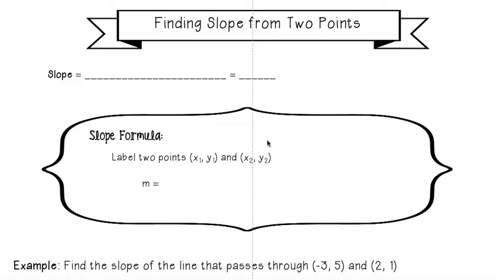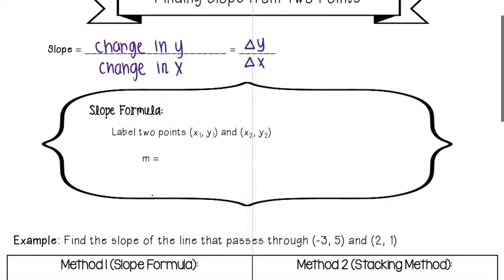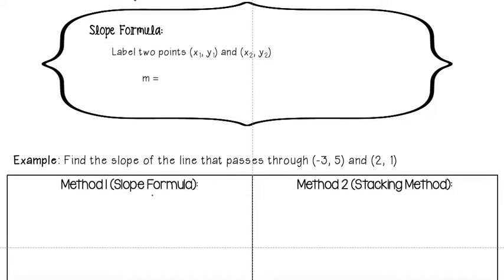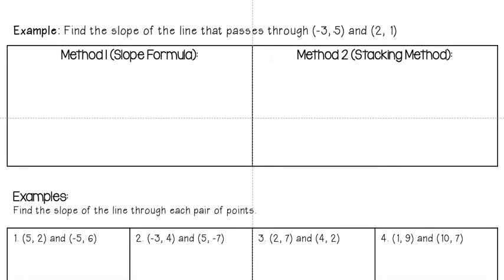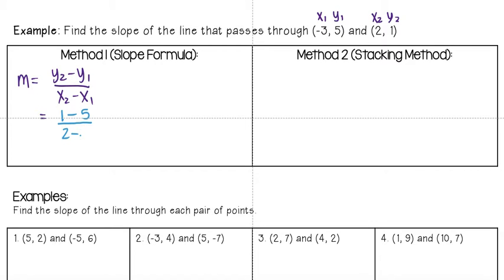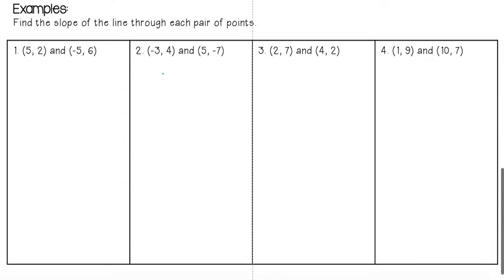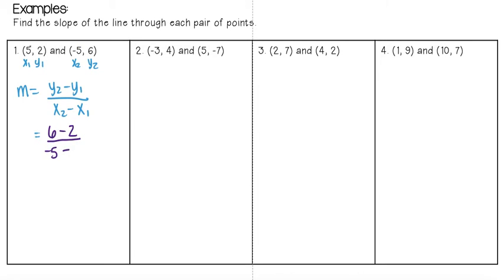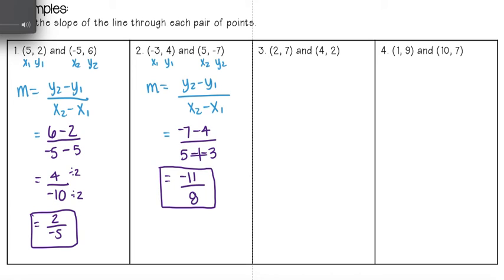Method 1 Slope Formula